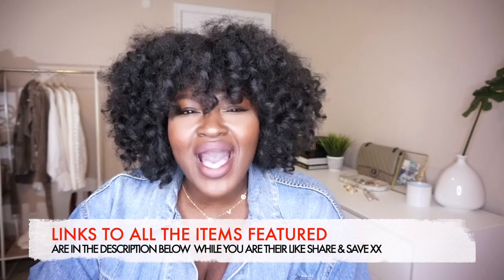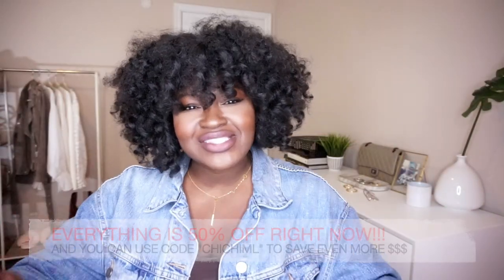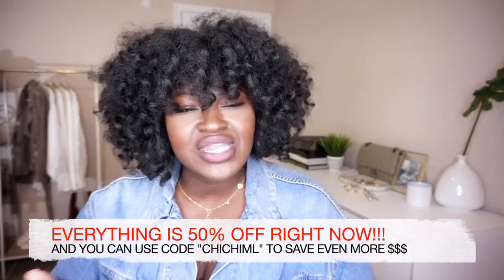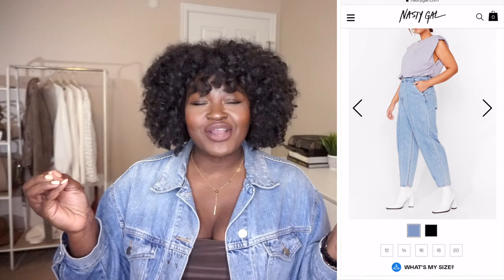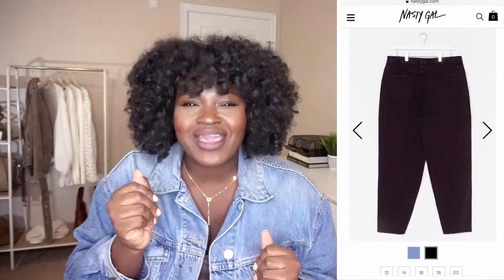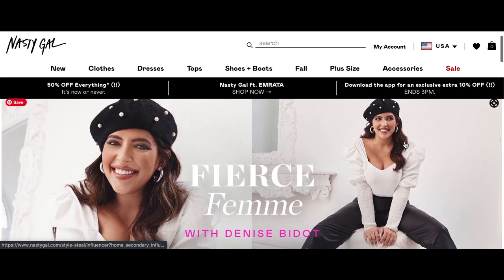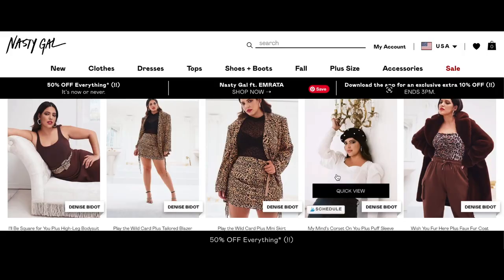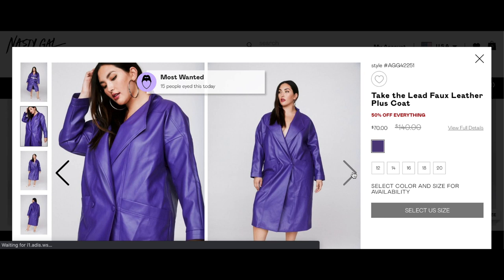WINTER TRY ON CLOTHING HAUL OCT 2020 I PLUS SIZE FASHION SUPPLECHIC I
Today's video is winter Try-On Clothing Haul in partnership with Nastygal { Shop Now ⇢ Not only am I trying on my picks I also created outfits so you can get an idea of how to style the pieces. So many goodies from loungewear to party wear I'll be reviewing and styling pieces on my mid/plus size body I wear a US 16-18. I will also be sharing information about fit quality and value. So if you are like me and are trying Nastygal plus for the first time you can make an informed decision.

✅✅DETAILS:
Tapered jeans TTS*
Cut out Top
Lounge Set
Brown body suit
Leather skirt
Corset Crop Top
Taupe Blazer

ON MY RADAR 🤩
Purple jogger set
Crop suit TTS* Blazer Pants
Over it sweatshirt TTS*

TTS* stands for true to size

➥  ICYMI

 ✔ Current Codes
Nasty Gal CHICHIML
▶️HEIGHT
5'7

▶️MEASUREMENTS
Hips 52
waist 42
bust 45